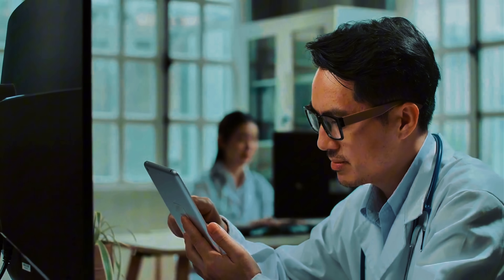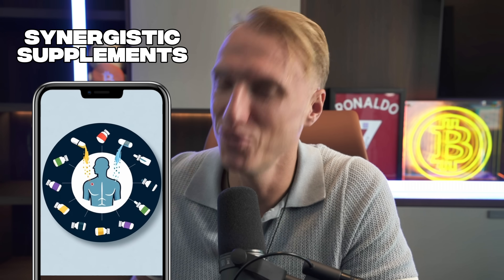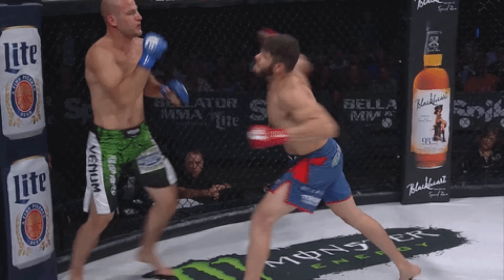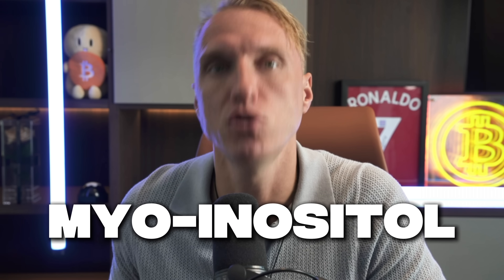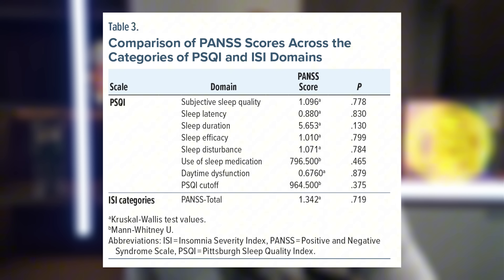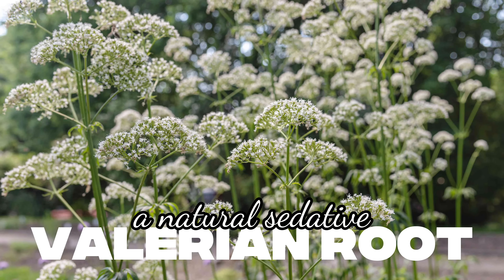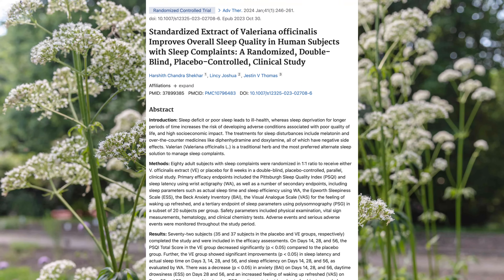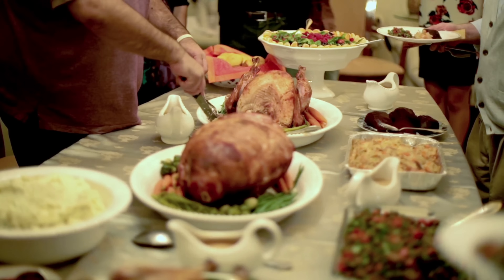How I fixed my HORRIBLE Sleep! CHEAP Supplements Stack!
Want to fall asleep faster, stay asleep longer, and wake up fully recharged?
In this video, we reveal the ultimate sleep stack — a science-backed combination of supplements proven in clinical trials to enhance sleep quality, deep sleep duration, and morning energy.

Based on randomized controlled trials (RCTs) up to 2025, this stack blends Magnesium, Glycine, Myo-Inositol, Ashwagandha, Valerian Root, Tart Cherry, Melatonin, and Tryptophan — each
with a specific role in optimizing your circadian rhythm, calming your nervous system, and
improving overall sleep architecture.

Whether you’re into biohacking, struggling with insomnia, or just looking to optimize recovery
and brain performance, this evidence-based guide will show you how to build your perfect nightly
protocol for Sleep Score 100.

PMC12438961/
• Tryptophan + Glycine + Magnesium + Tart Cherry + L-Theanine Combination Trial: https://
pmc.ncbi.nlm.nih.gov/articles/PMC12438961/table/fsn370923-tbl-0001/

🕒 Timestamps:
00:00 Intro – What’s a Sleep Stack?
00:57 Why Sleep Quality Matters
01:38 Magnesium – The Calming Mineral
02:30 Glycine – Body Cooling for Deep Sleep
03:30 Myo-Inositol – Boosting Sleep Efficiency
04:44 Ashwagandha – Stress & Cortisol Control
06:39 Valerian Root – Natural Sedation
07:48 Tart Cherry – Natural Melatonin Source
09:06 Melatonin – Circadian Reset
10:06 Tryptophan
10:50 Final Sleep Stack Protocol & Dosage

💬 Pinned Comment Suggestion:
💤 What’s YOUR go-to sleep supplement or bedtime ritual?
Drop it below 👇 — I’ll pin the best responses and may test a few in a future episode!
If this helped you sleep better, hit 👍 and share it with someone who needs better rest tonight.